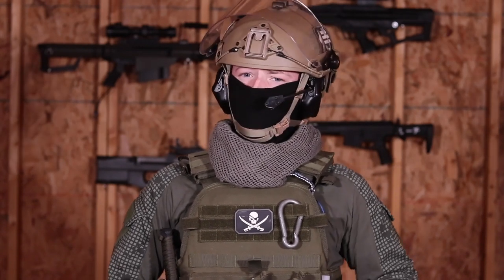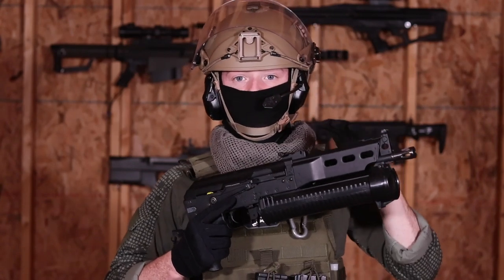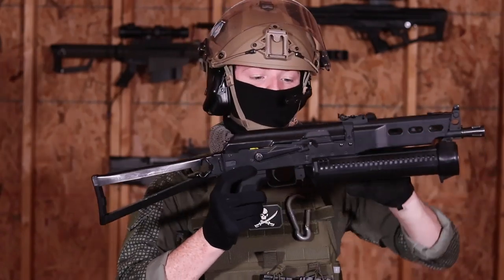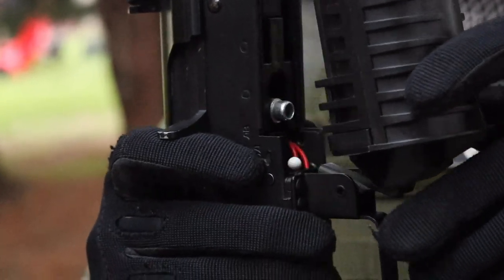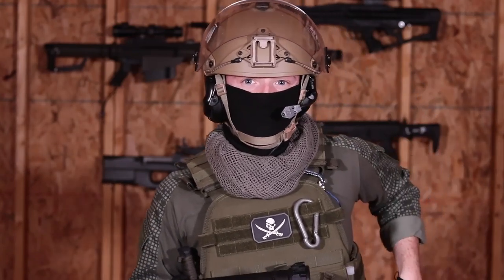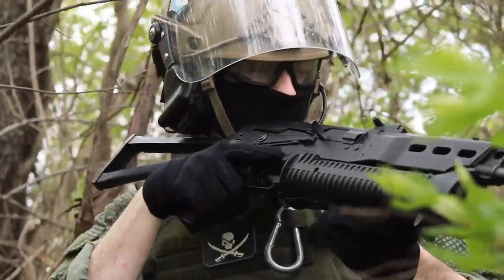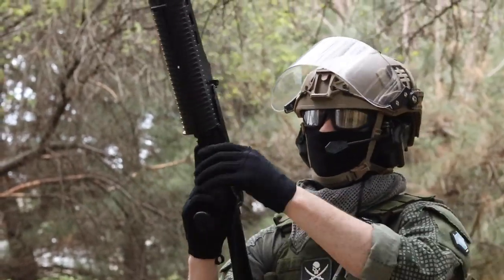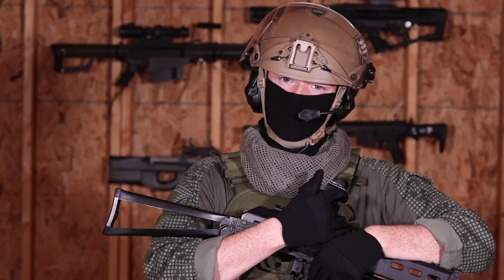Is an Airsoft PP-19 Bizon Viable? // Callsign: Reach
The real stuff that inspires our airsoft replicas is designed with a purpose. For example, the Bizon was designed to provide fast, sustained fire at close range and is a popular CQB option for Russian police units. The question is: does that translate into airsoft? Reach takes a look at the CYMA PP-19 Bizon, an airsoft replica based on the AKS-74. With a tubular magazine and plenty of extra ammo to spare, this strange-looking airsoft gun is more than meets the eye. With the right loadout and gameplay method, the Bizon might be your next pick for a Russian-style SMG!

Your loyalty is appreciated.

Corporate Approved
-AFO MD Airsoft
-Guardsman Miku
-The Illinois Airsofter
-Aceman
-Arthron_of_fir3
-Carter Tapp

Corporate Plus+
-Dan

Corporate Premium Platinum Plus+
-Shane Peabody
-ShrekOnDVD
-Archangel_
-Tanner Goff

The Executive Suite
-TGray Airsoft
-Allen Truong
MUSIC

MONIN – Nights

Song: System Shutdown
Artist: AIRGLOW

 Song: New Touch
Artist: AIRGLOW

Song: Futurismo
Artist: Eva

Song: Overflow
Artist: HOME